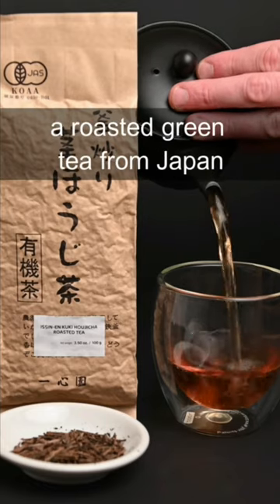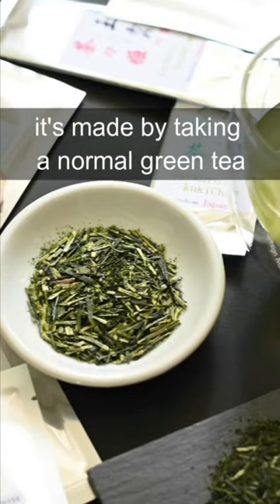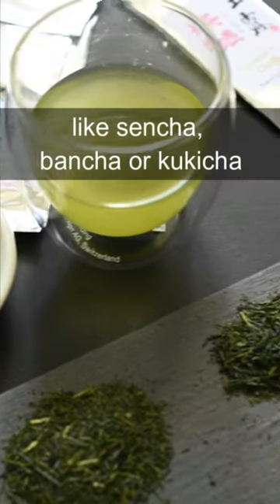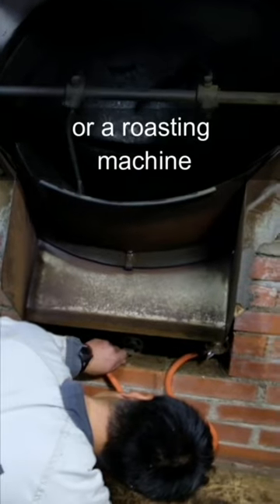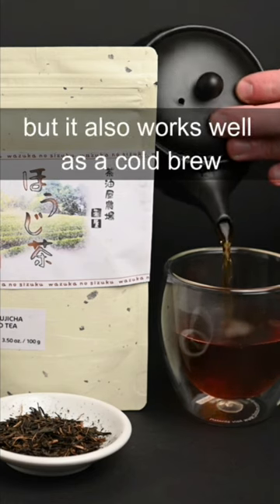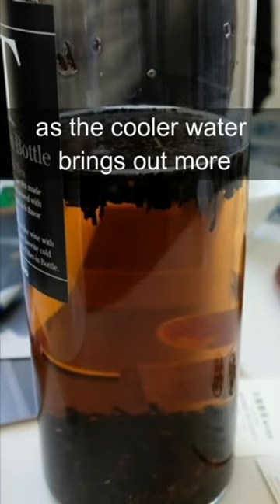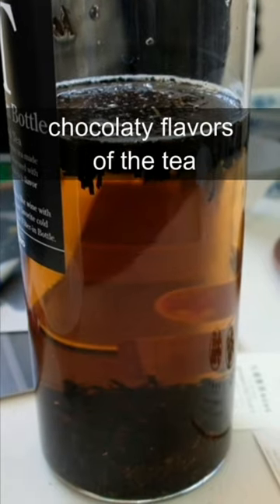What is Hojicha?